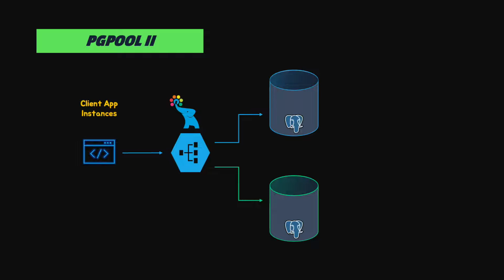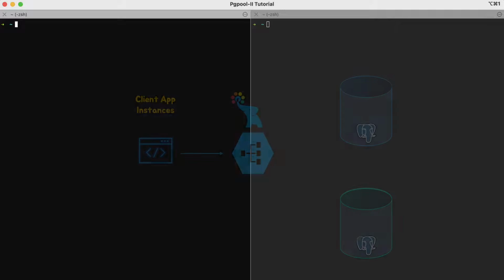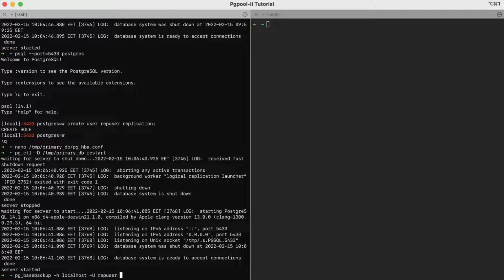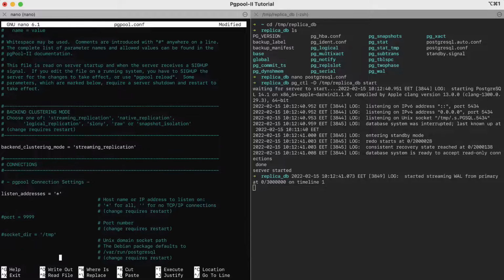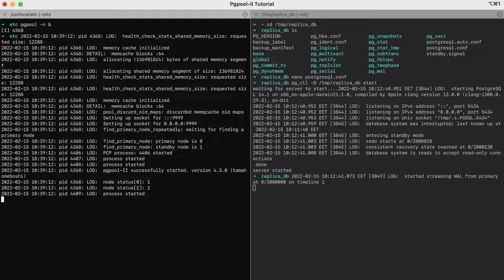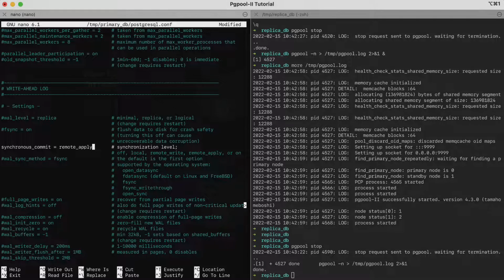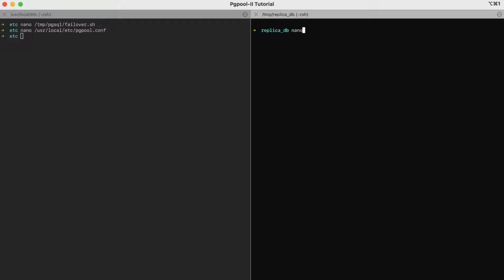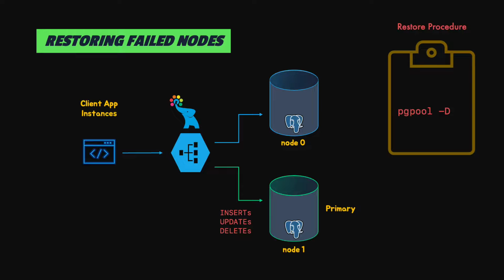Pgpool-II Tutorial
0:00  - Introduction
0:41  - Pgpool-II Features
3:57  - Configure Pgpool-II with Streaming Replication
5:04  - Setting up Streaming Replication
10:57 - Configuring Pgpool-II for Load Balancing
17:38 - Testing load-balancing & read/write separation
21:03 - Configure Pgpool for PostgreSQL High-Availability
22:01 - Configuring PostgreSQL Primary Server
24:34 - Configuring Pgpool-II Server
26:59 - Configuring PostgreSQL Replica Server
28:23 - Testing The Failover
30:34 - Restoring failed nodes